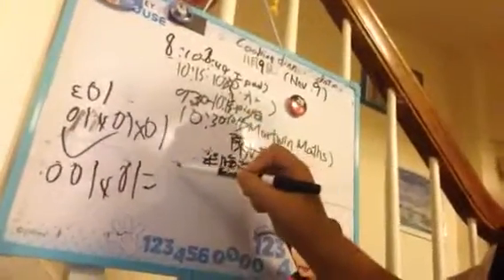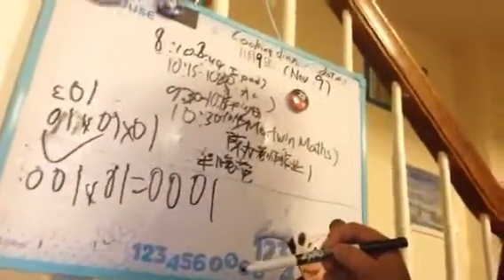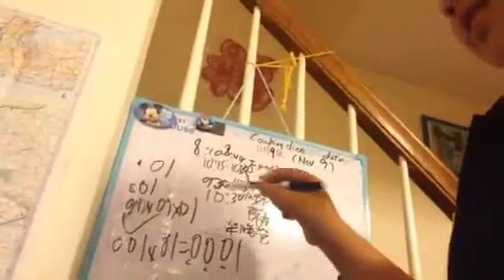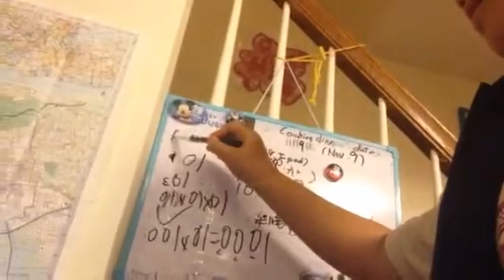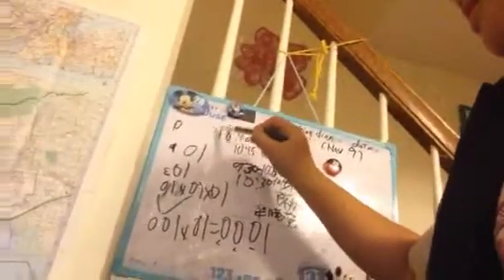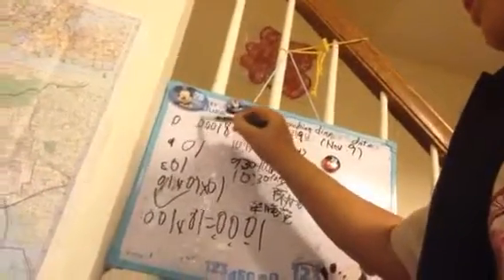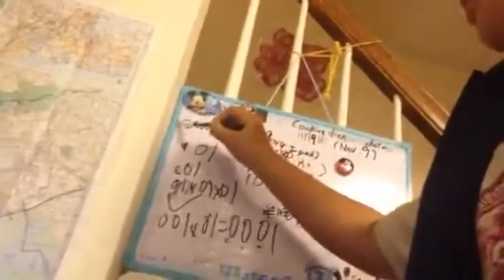Tips on how to do exponents if the base is 10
Today, I'm going to teach you how to do exponents with a base of 10 the easy and quick way.